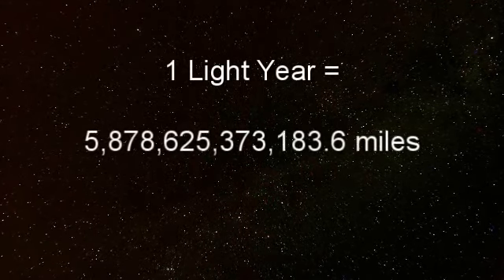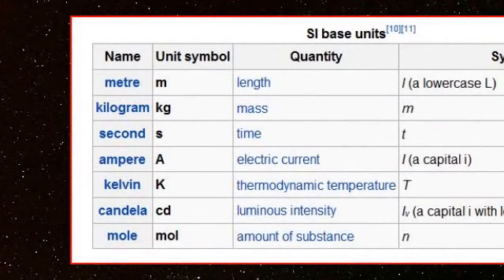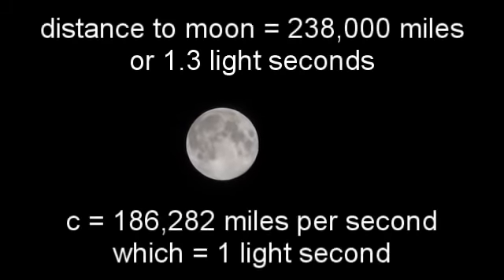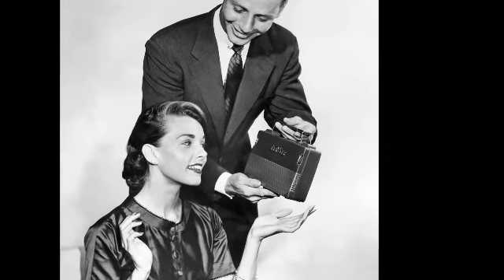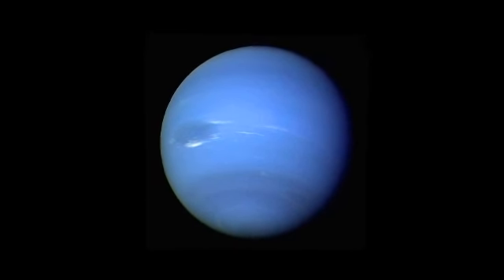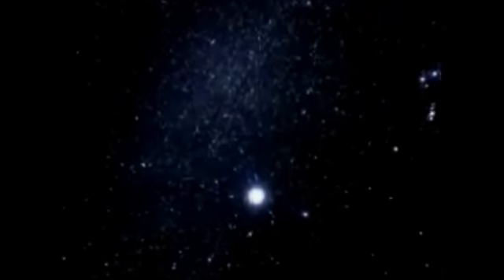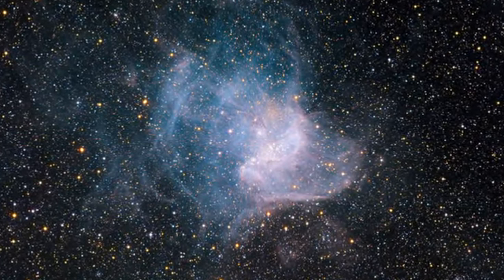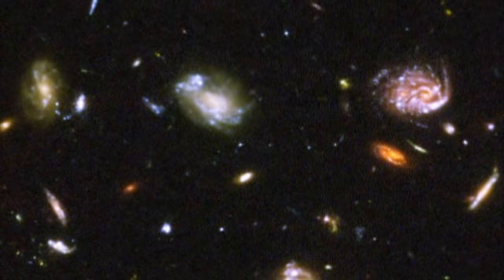Introducing the speed off light..